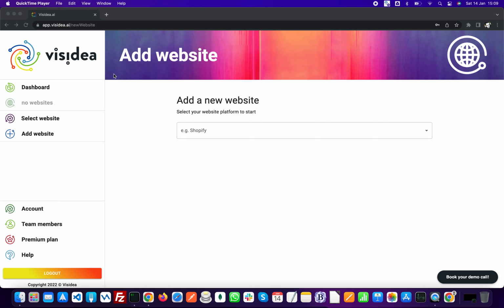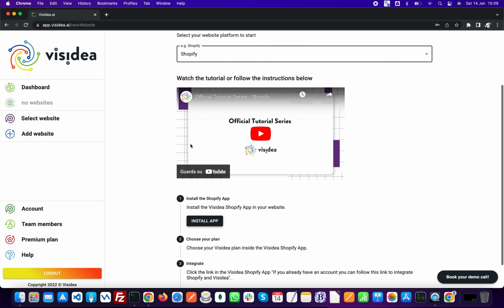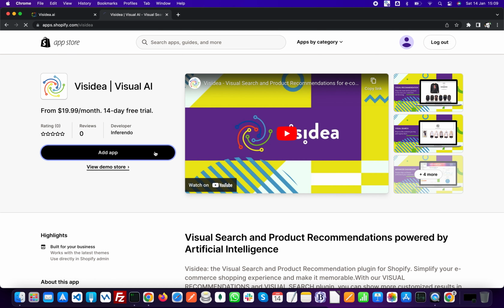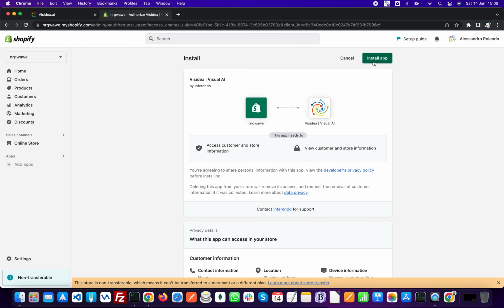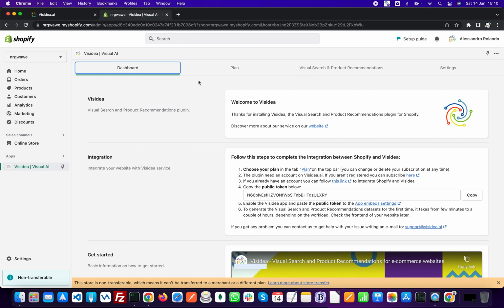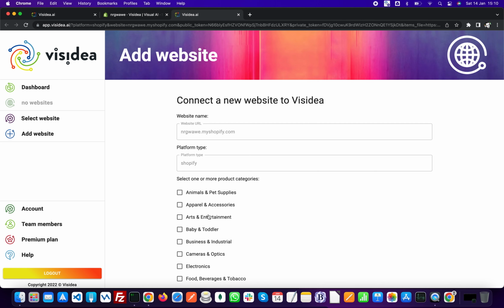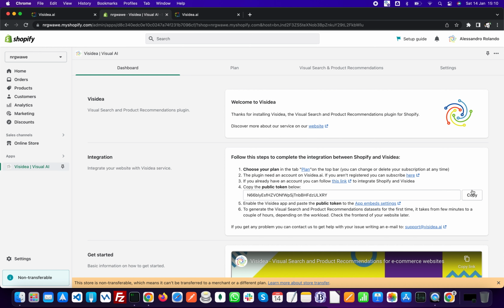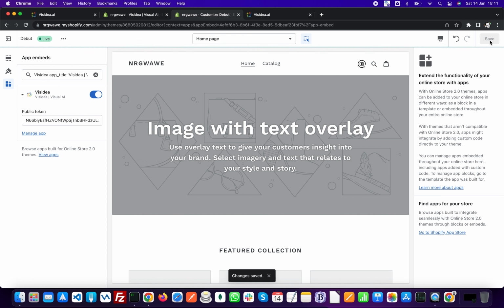Official Tutorial Series Shopify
Welcome to the official Visidea tutorial series.

This video will show you how to integrate your Shopify store with Visidea.